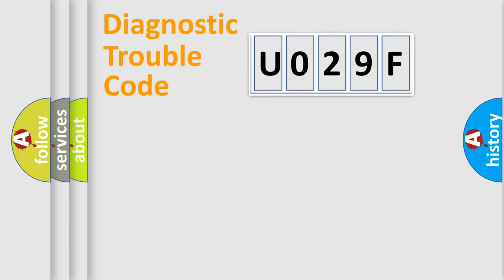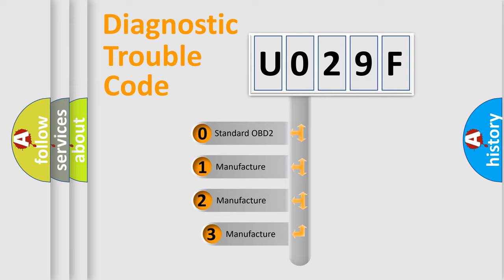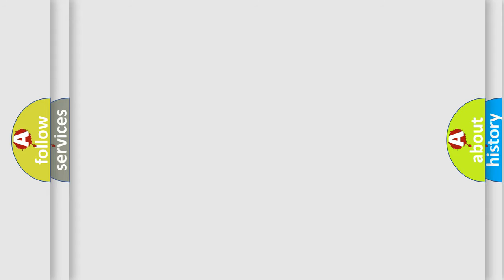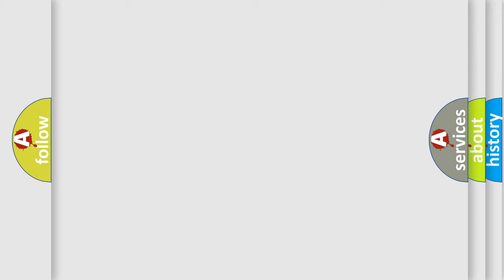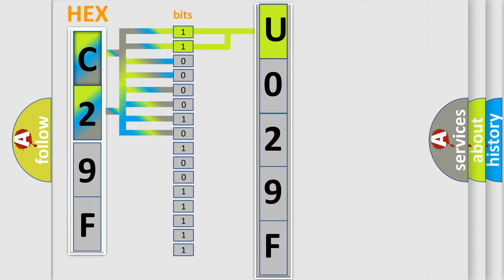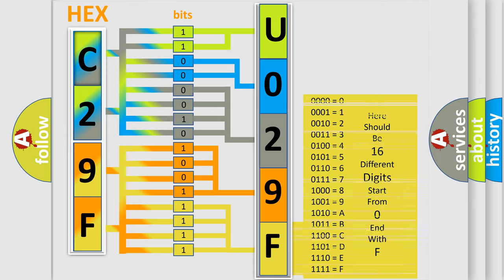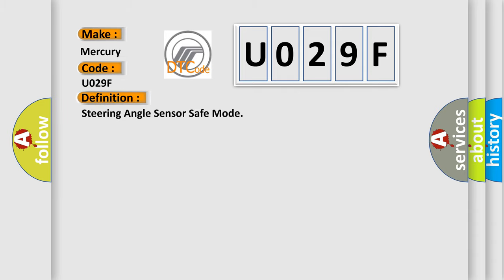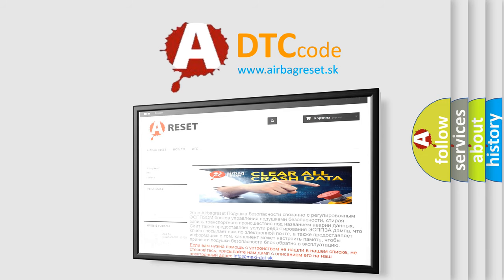DTC Mercury U029F Short Explanation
Contents:
0:21 Basic DTC analysis according to OBD2 protocol standard.
1:48 Insight into programming
2:58 A diagnostically understandable description of the Diagnostic Trouble Code
3:05 Basic error definition

Make:
Mercury
Code:
U029F
Definition:
Steering Angle Sensor Safe Mode
Description:
When steering angle sensor is in safe mode.
Cause:
• Adjust steering angle sensor neutral position